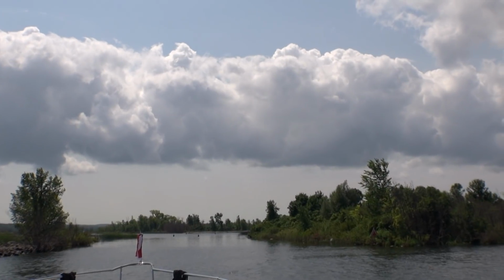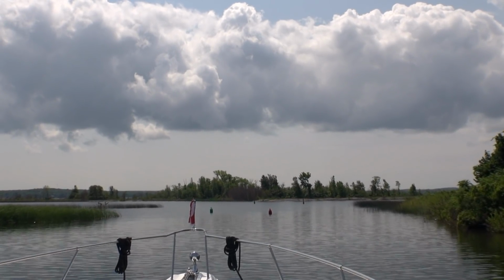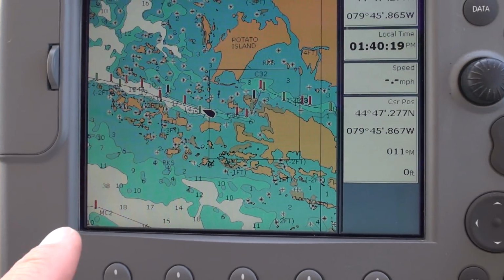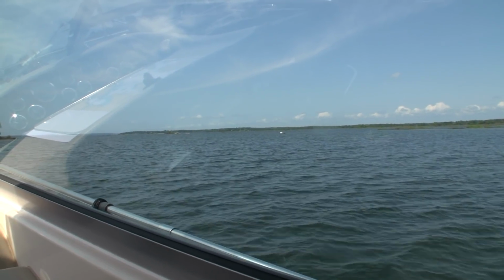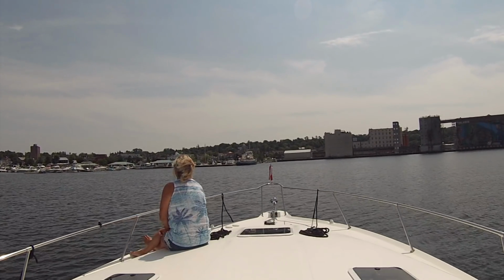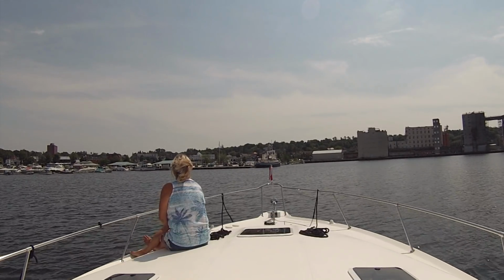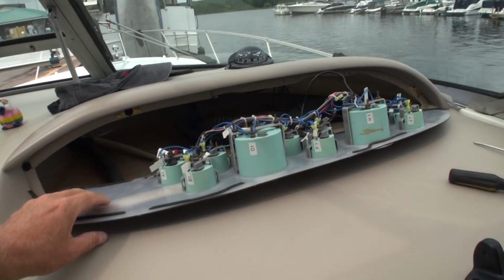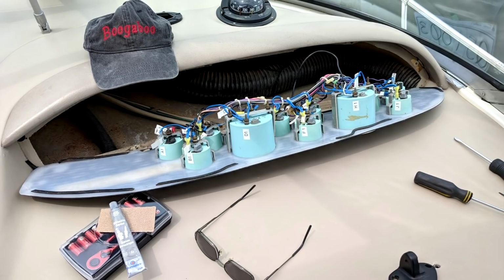Midland Harbour - Epic 2018 Boat Cruise Part 17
This episode takes us onto Georgian Bay and into Midland Harbour for a couple of nights. Although we had head to head farther north on The Bay, the boat had a few issues with our gauges, especially the oil pressure on the starboard engine. Ultimately we decided to simply take a slow cruise back homeward where I would attend to the gauges. Happily, it was only a bad sender that was causing the trouble, as you'll see in a future episode.

to purchase your own Tee Shirts, Sweat Shirts, Mugs, Caps and much more, including exclusive 'Cruising The Trent Severn Waterway' feature DVD/Blu-ray that takes you from the beginning at 'Mile Zero' in Trenton, Ontario, and through to Port Severn at the north west end at Georgian Bay. Take in the beauty and adventure as we cruise all 240 miles of the highly diverse waterways and see the many wonders of the world's highest lift locks, take a ride over North America's only marine railway, visit the communities along the way and so much more! This 76 minute long production is also available as an instant digital download.

For even more boating fun, please visit my Trent Severn Waterway site that is full of information, stats and much more for that beautiful waterway. Follow along on Facebook for daily postings and updates for TheWaterway ++ Facebook @